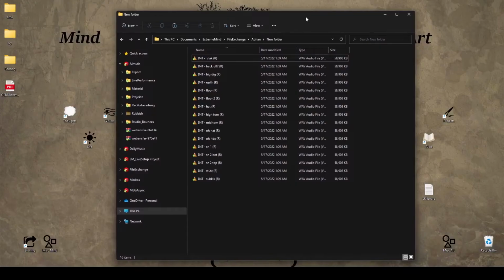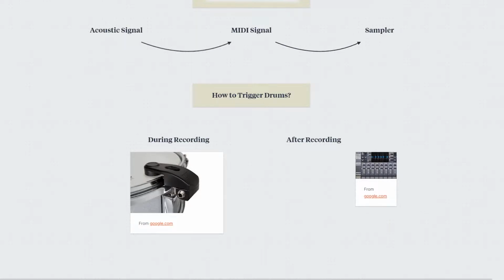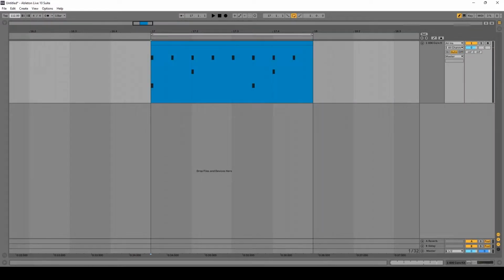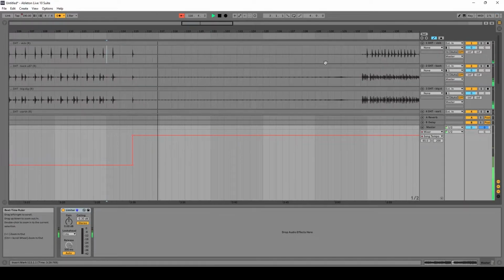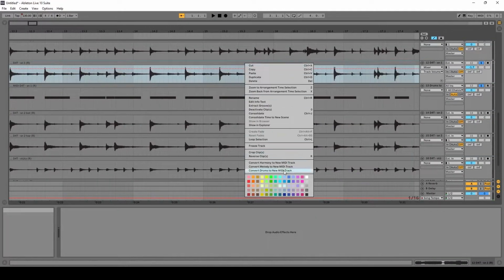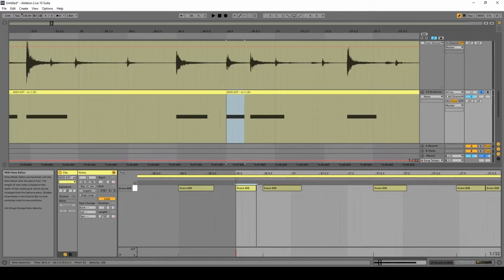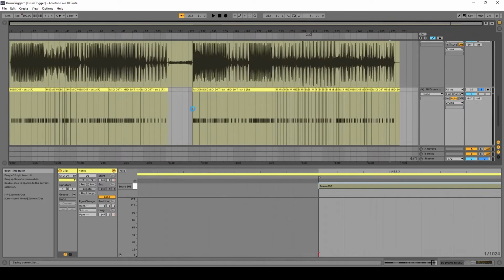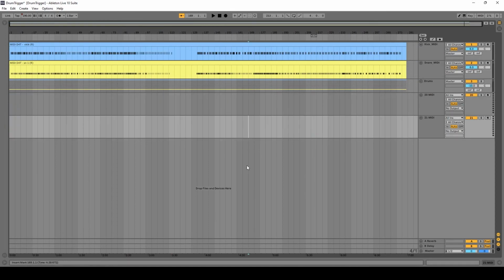Drum Triggering without Plugins in Ableton Live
In this video I show you how I managed to trigger a drum recording in Ableton Live without using a plugin. It was a combination of Ableton Lives "Convert to Midi" function and drawing midi notes by hand.

0:00 - Intro
2:04 - Importing audio files
2:25 - Midi & tempo
3:53 - Choose track
4:17 - Convert to midi
4:44 - Test for flaws
5:11 - My problem with Ableton
5:52 - Hand-drawing midi notes
7:49 - Exporting midi files